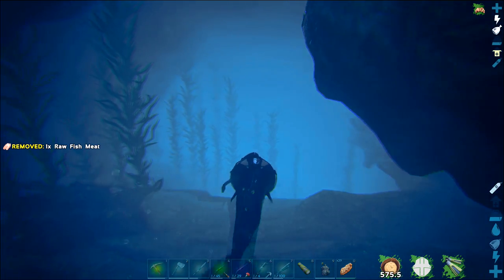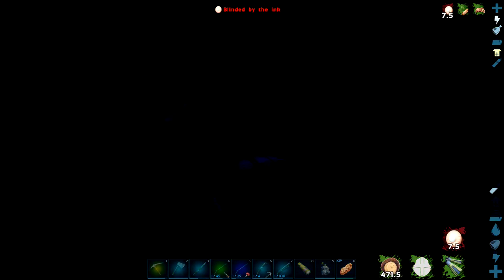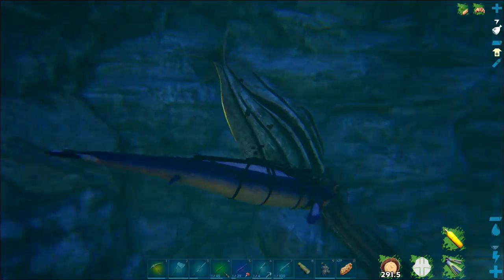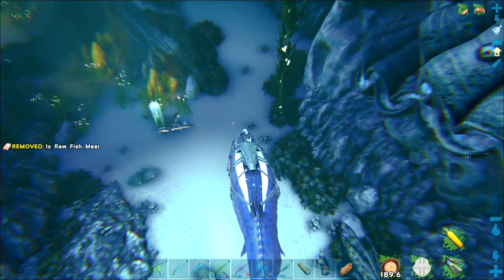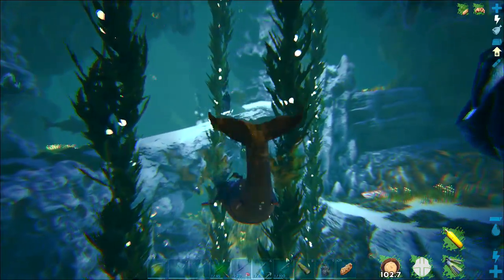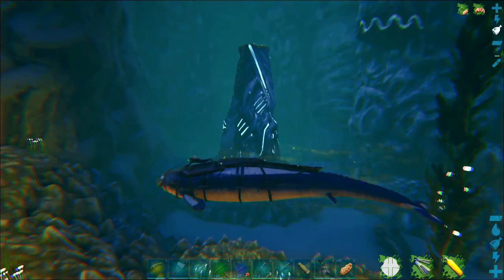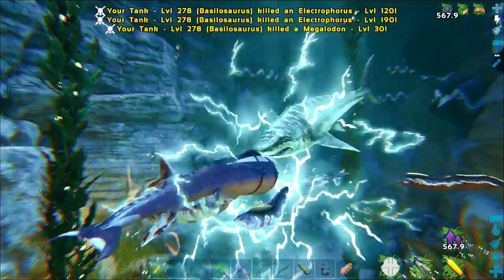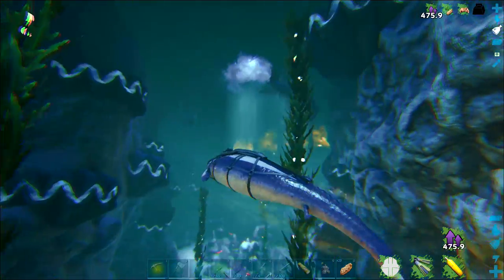The Artifact Of The Cunning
In this episode of complete the Ark, we take on another underwater cave. In part #17 of my complete the ark series, we attempt to gather the artifact of the cunning a particularly difficult cave to solo. Thanks for coming by my channel use the discord link if you are interested in joining the new server for the genesis release or would like to be a bigger member of the community  and if you have any questions on ark feel free to ask down below. All the music I have used to make this episode are from epidemic sounds.